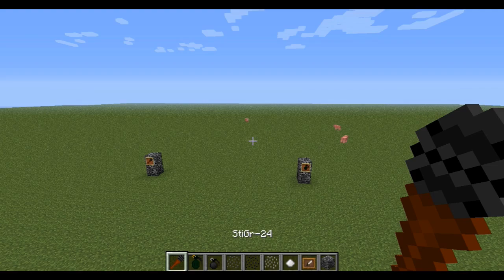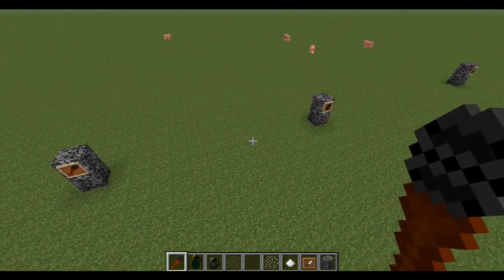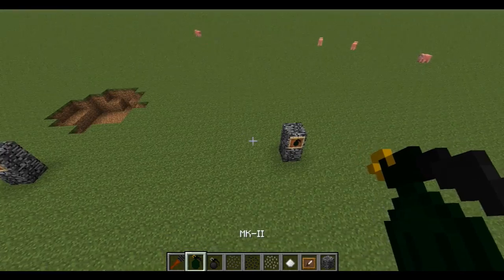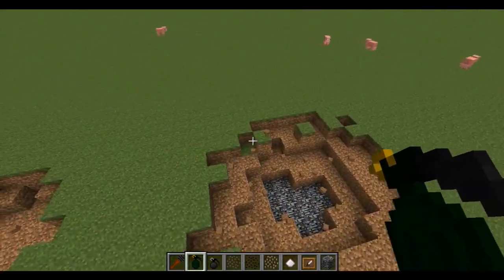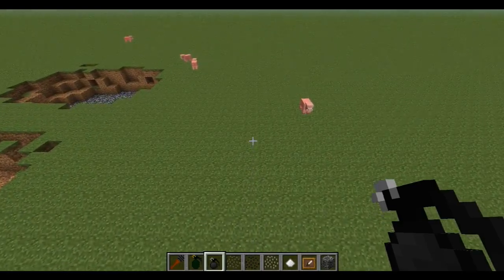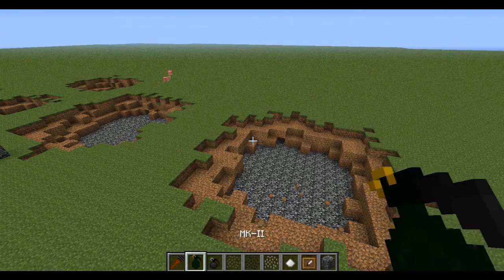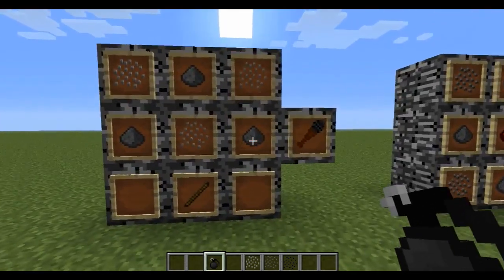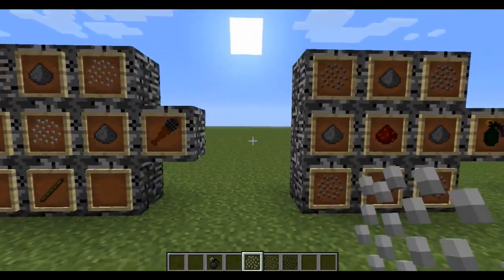Gunpowder plus mod! (Grenade mod) Epic explosions for minecraft.